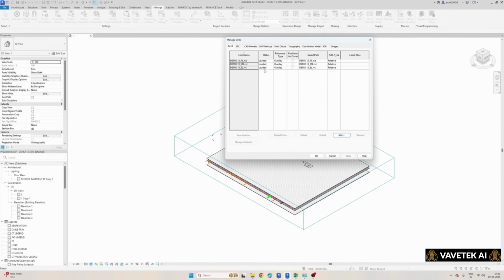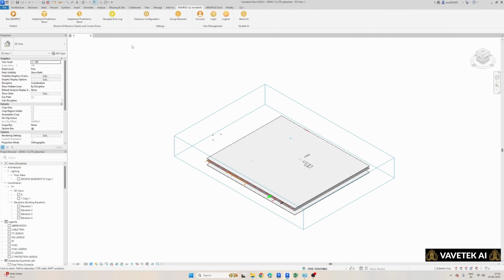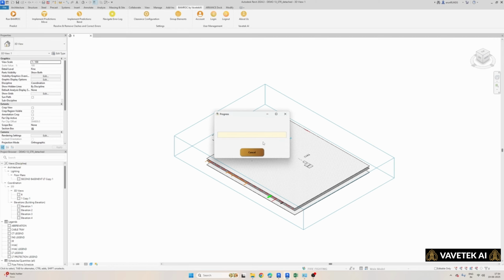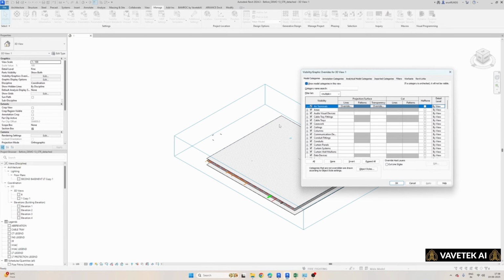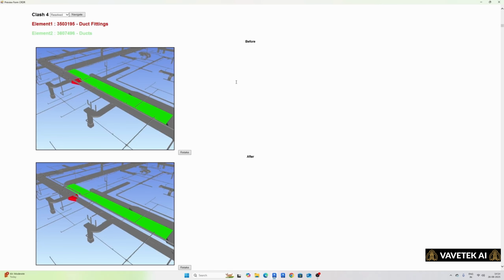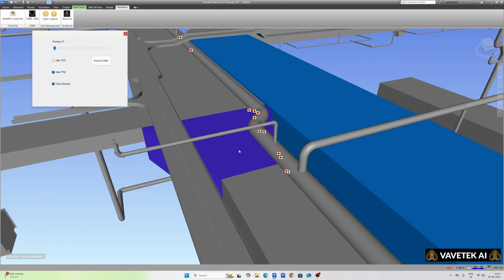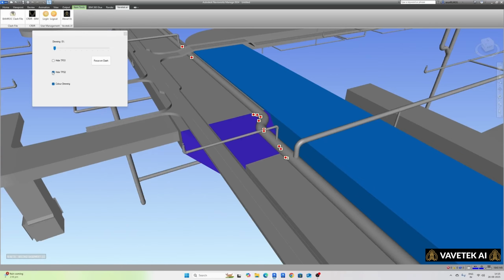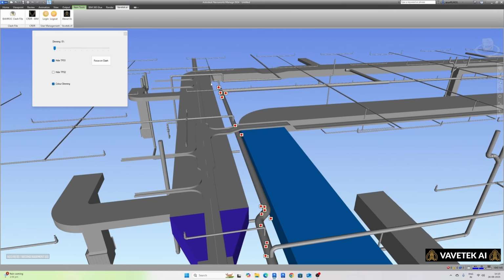BAMROC QUICK DEMO/TUTORIAL | 2 MIN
BAMROC, our AI-powered copilot automatically resolves & removes (not just detect), MEP vs. MEP and MEP vs. Structure clashes in BIM models.

In this demo, see how BAMROC automatically resolves clashes in seconds, preserving design intent and eliminating hours of manual work.

Whether you're an MEP engineer, BIM coordinator, or project manager, this quick demo will show you how to streamline your clash resolution and report generation process with unmatched speed and accuracy.